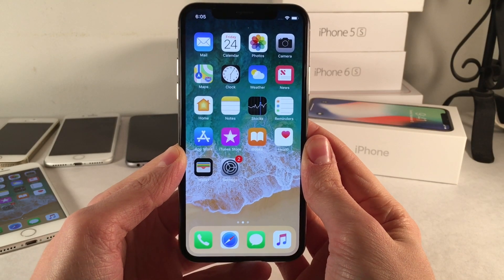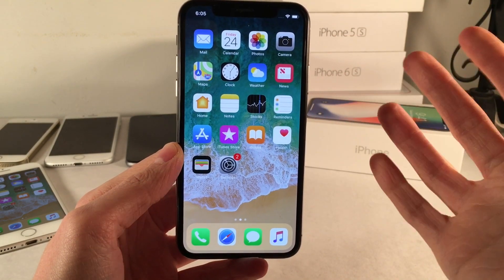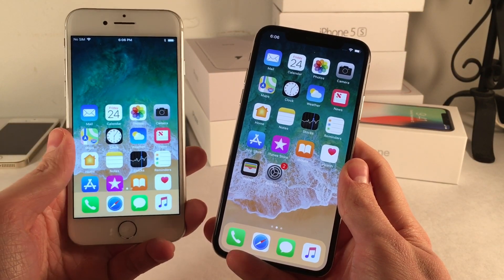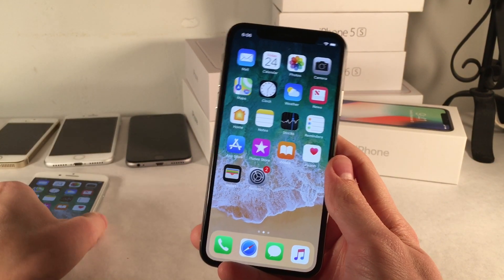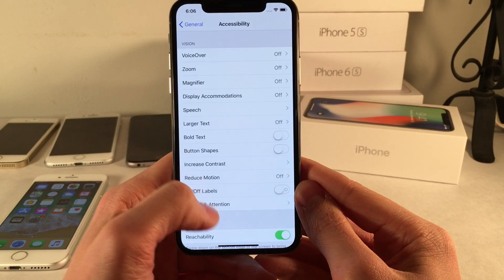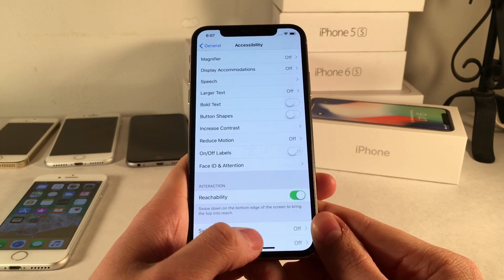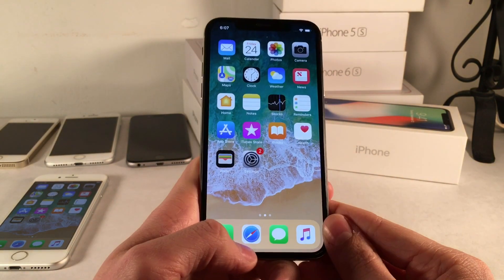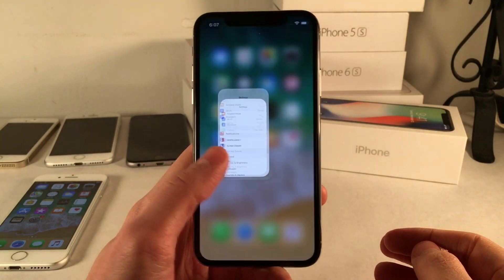iPhone X: How to Enable Reachability